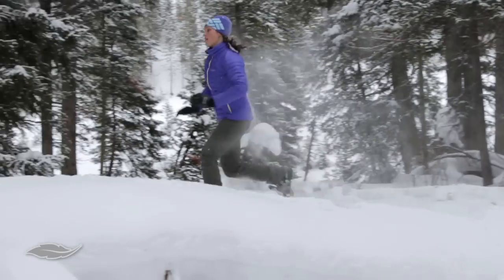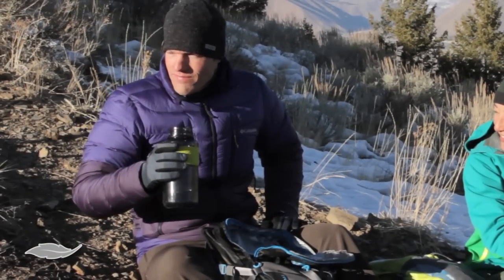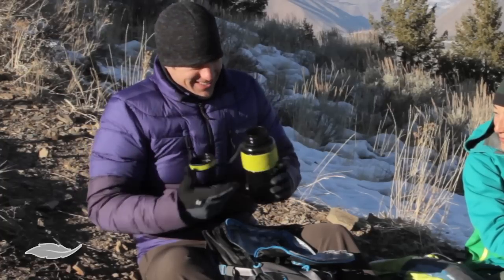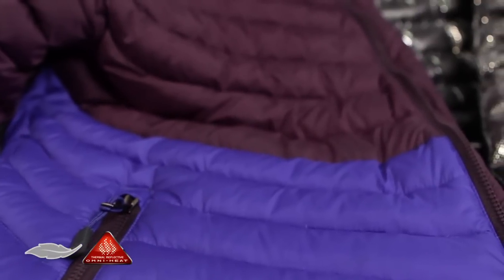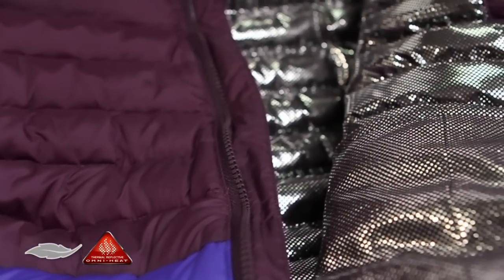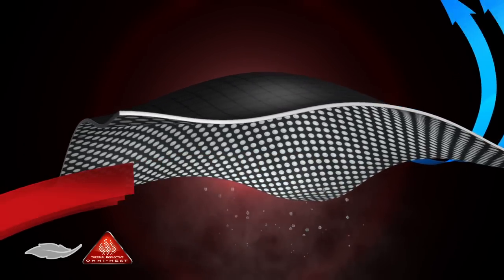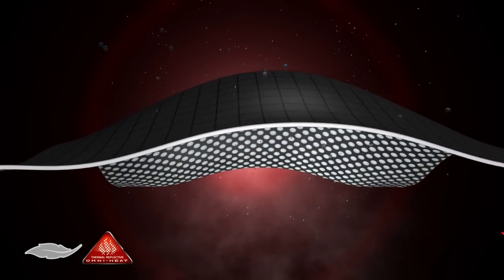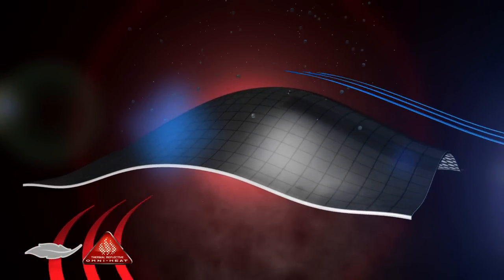Columbia Sportswear | Down + Omni-Heat® Thermal REFLECTIVE